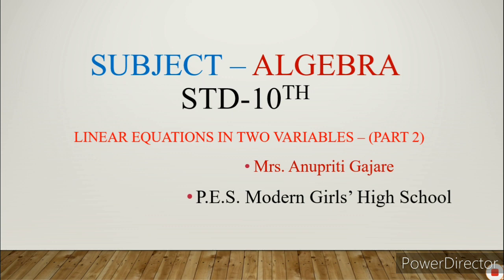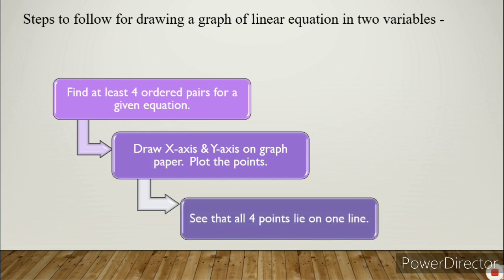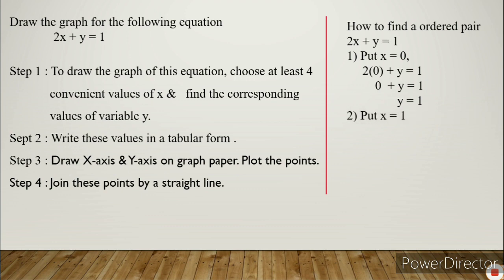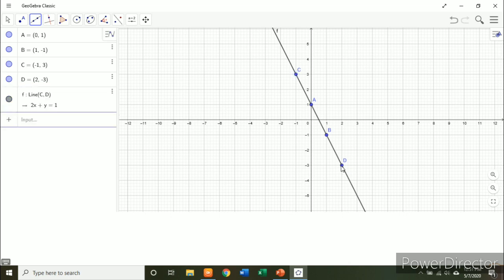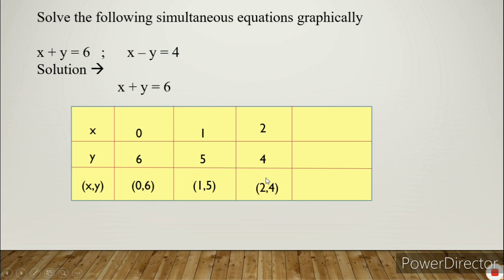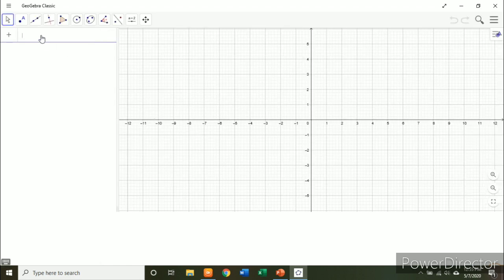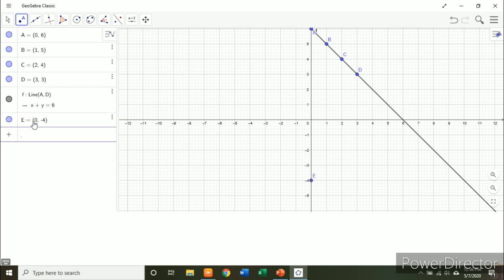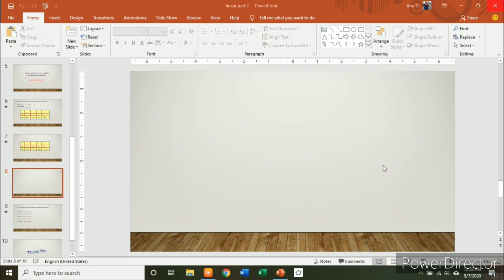Linear Equations in two variables-part(2)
Std 10th
Subject- Algebra
Chapter 1
Linear Equations in two variables
(Graphical Method)